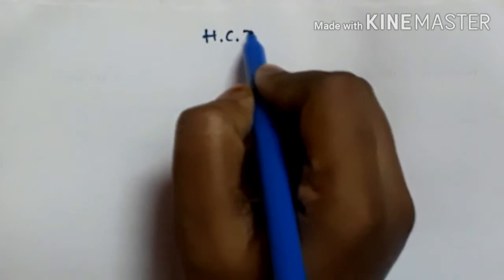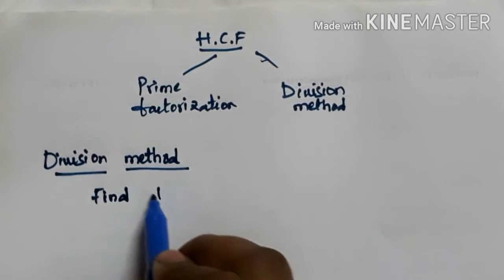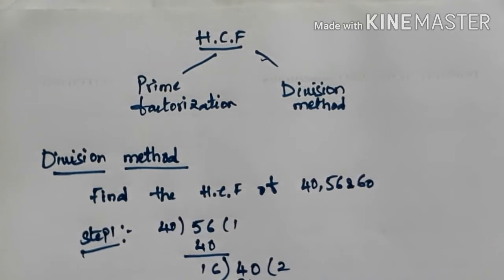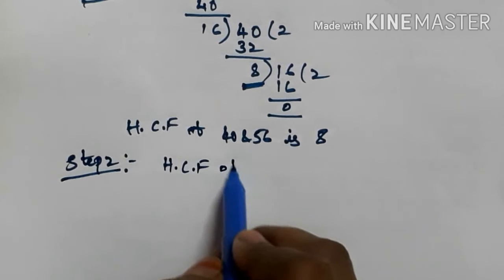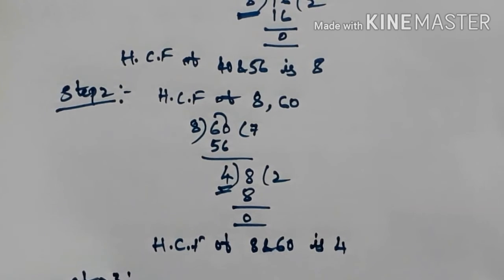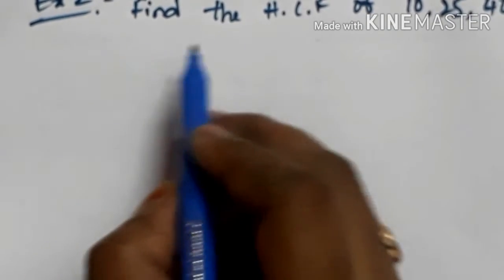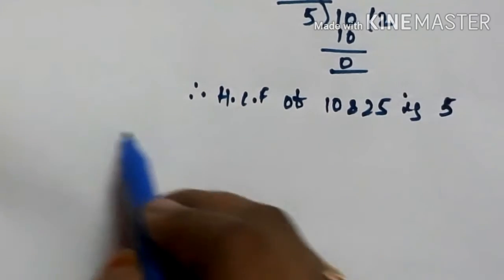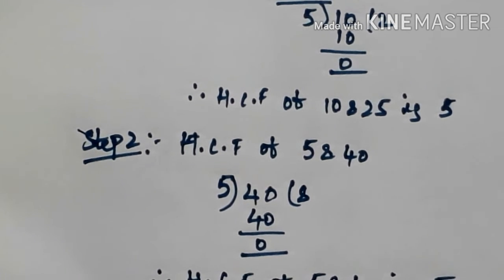22 July 2020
H.C.F by Division method
In this video I have explained how to find h.c.f by division method using 3 numbers.

h.c.f by prime factorization method